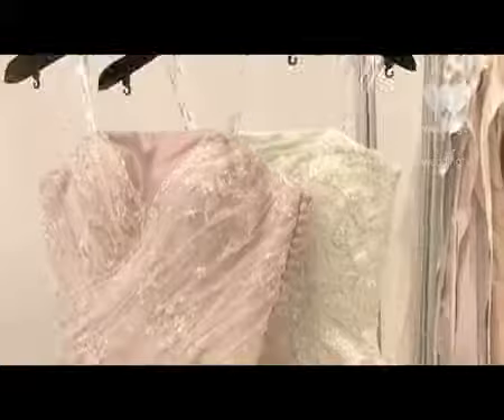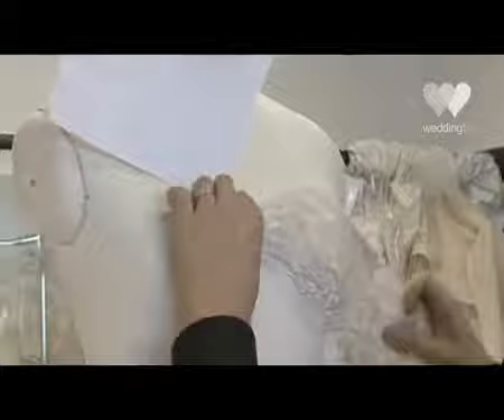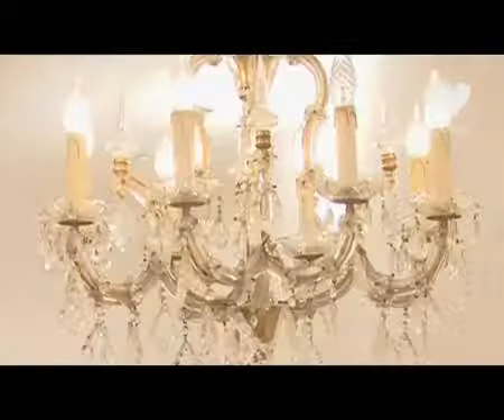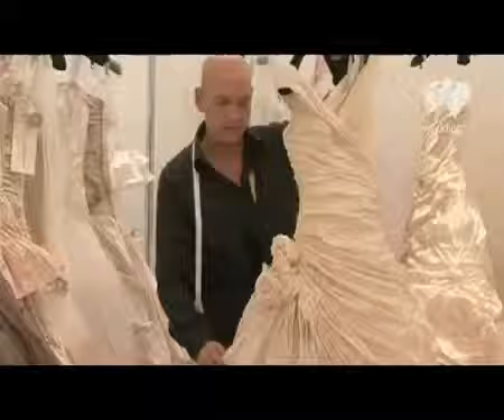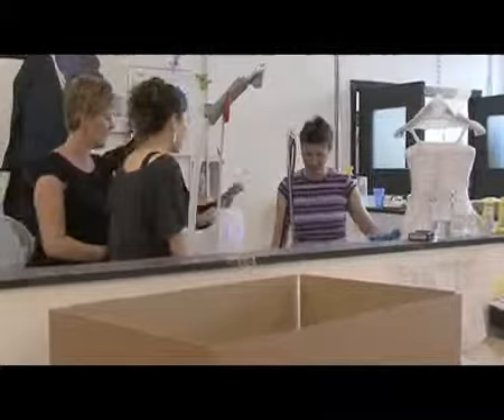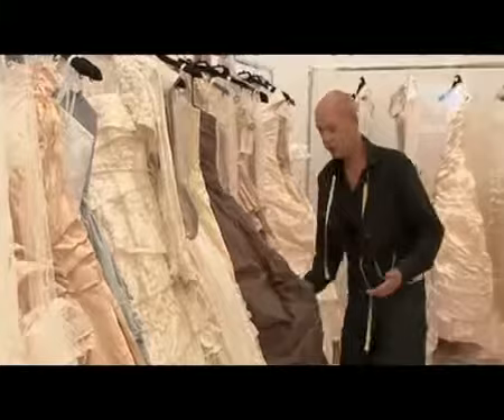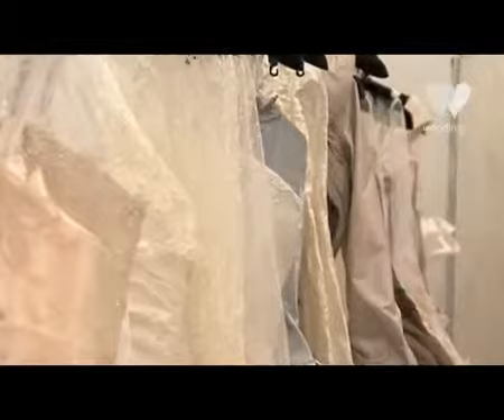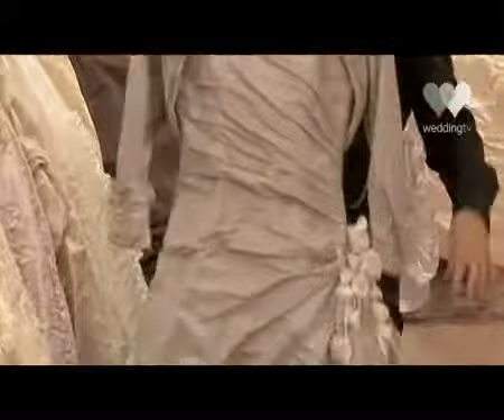Designer Wedding Dresses Ian Stuart 2 WeddingTV